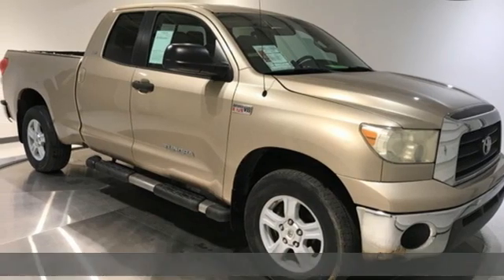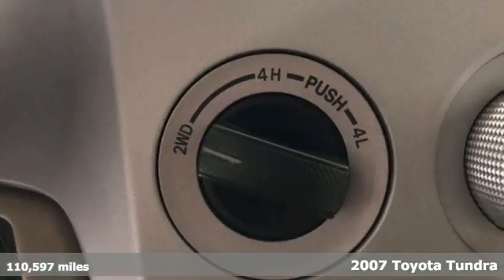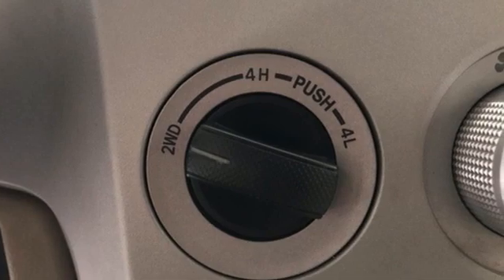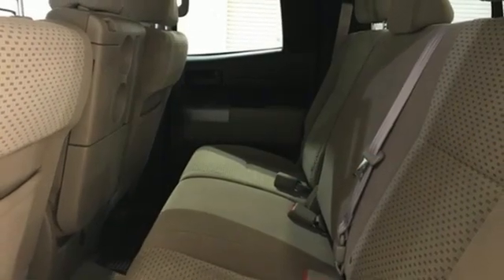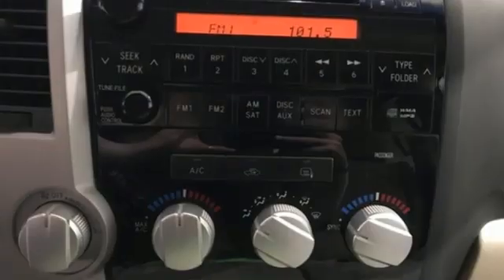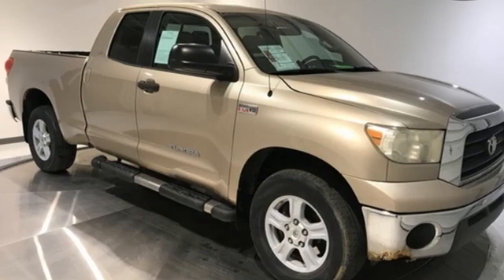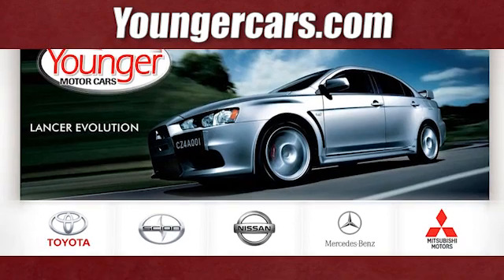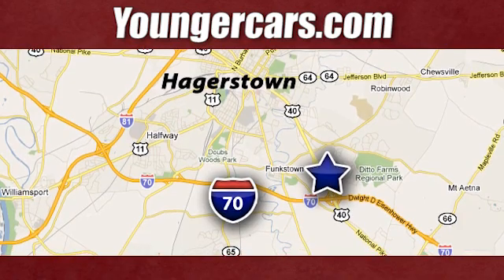Used 2007 Toyota Tundra Frederick MD Hagerstown, WV T3390302 - SOLD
Year: 2007
Make: Toyota
Model: Tundra
Trim: SR5
Engine: i-Force 5.7L V8 DOHC
Transmission: 6-Speed Automatic Electronic
Color: Beige
Interior: Sand Beige
Mileage: 110597
Stock #: T3390302
VIN: 5TBBV54137S459940
Recent Arrival! 2007 Toyota Tundra SR5 * SOLD AS IS * No warranty included.Runs out great! 5.7 V8brOdometer is 41086 miles below market average!brbrbrTO KEEP YOU SAFE, WE DELIVER!brbrBUY ONLINE-TEXT-EMAIL-CHAT-PHONE AND WE WILL DELIVER YOUR NEXT VEHICLE TO YOUR DOOR!brbrFROM OUR SALES FLOOR TO YOUR DOOR!brbrIT'S THAT EASY!brbrSince 1976 the Younger family has been serving the Tri-State area with one of the best automotive experience available. Being a family owned operation allows Younger to take a caring attitude towards it's customers for long-term relationships. Our Dealership is built around customer service with a dealer who really takes you seriously. Our new state-of-the-art Toyota Building is full of new and exciting features like Wifi (Wireless Internet), Flat Screen TV's, leather comfy chairs in the Service Waiting Area, a coffee/cappuccino machine, fresh donuts daily, a slushy machine and complimentary popcorn. We also offer complimentary hot dogs and Quizno's subs at lunchtime when you're here for a service appointment!brbrSo, if you're looking for a quality vehicle and superior customer service, contact us and we will deliver.brbrYou have my personal commitment to a fun and rewarding automotive experience!brbrBrandon Younger Owner/President.

Be One!

Address:
1945 Dual Highway